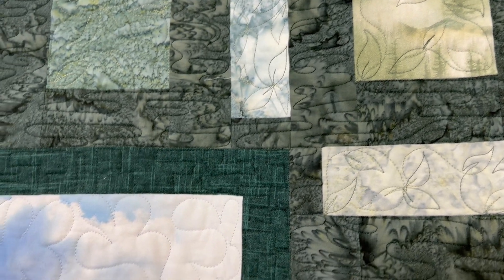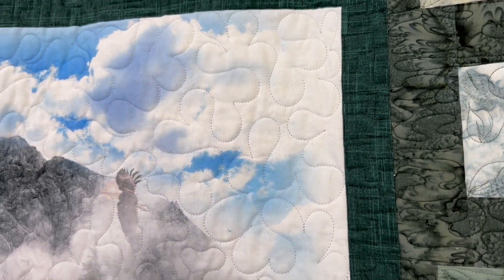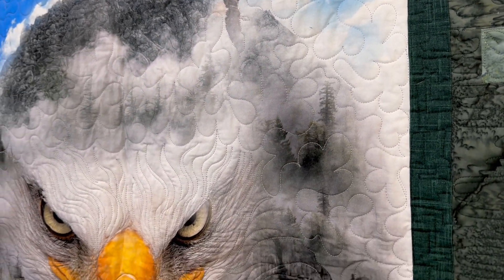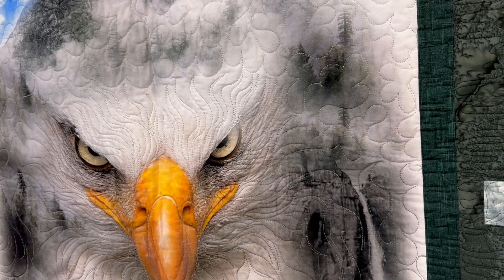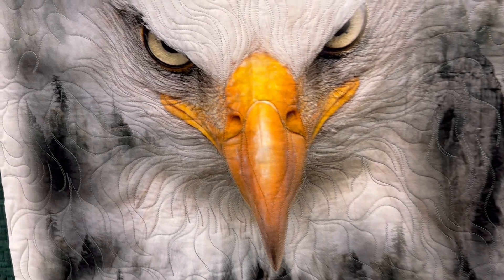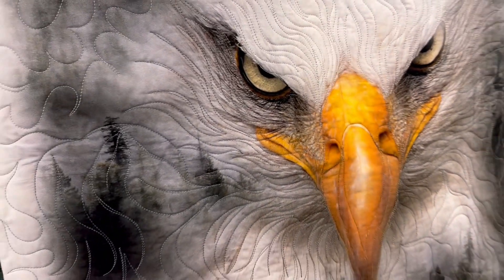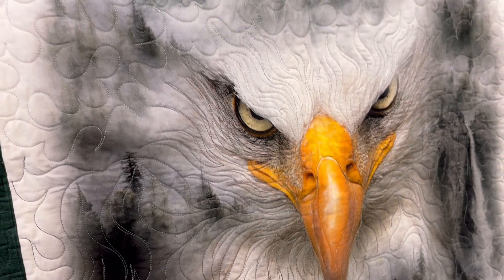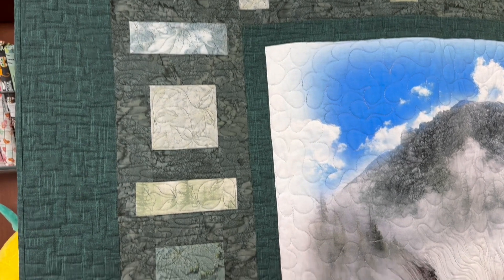Make the Two By Four Quilt from Keepsake Quilting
Beauty and strength shine through the eyes of the eagle. The Two By Four kit includes pattern by Quilting Renditions and all the fabrics needed for the top and binding from the Call of the Wild collection for Hoffman California Fabrics. Finished size is 58" x 68" and skill level is confident beginner.

Go to KeepsakeQuilting.com for this kit and so many more!